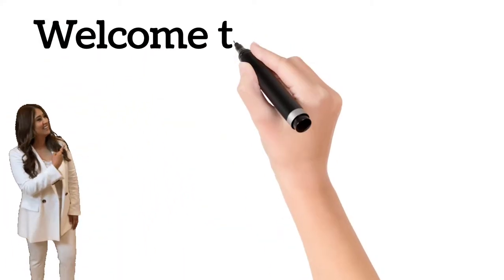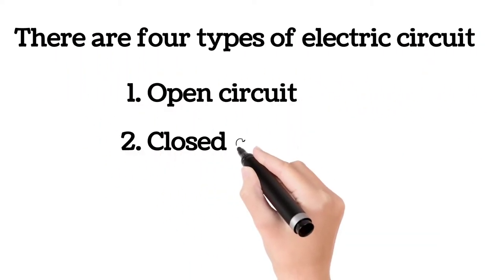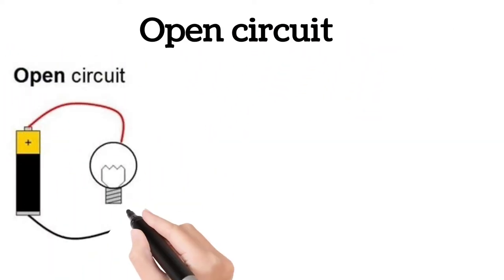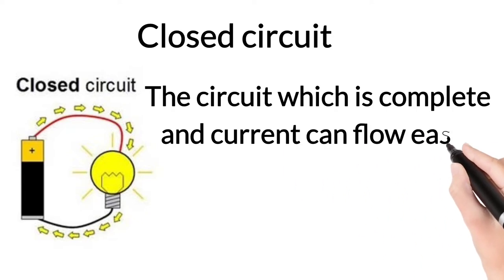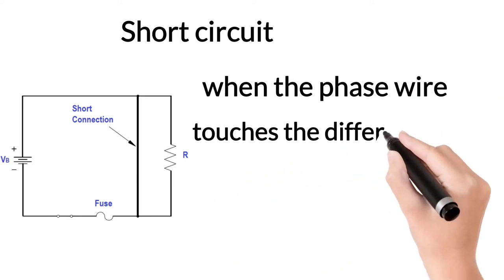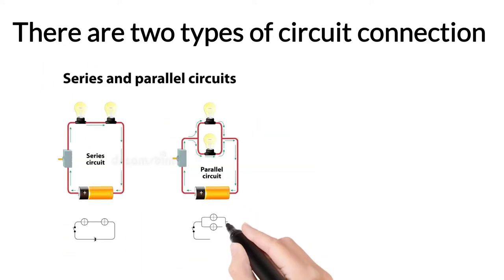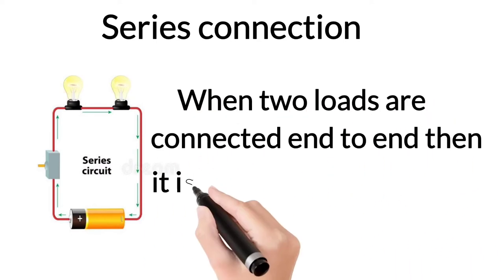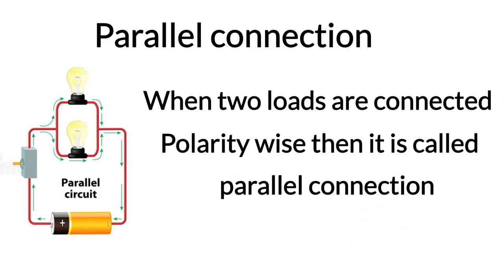Types of Electric circuit | open & short circuit | @electricaldost @electrical5g13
Types of Electric circuit | open & short circuit | @Electrical Dost @Electrical 5G

Queries solved
open circuit
closed circuit
series parallel
closed open circuit
open closed circuit
types of circuit
Circuit types
short circuit board
short circuit explained
closed circuit explained
open circuit explained
types of circuit explained
ITI theory
electrician 1st year
electrician theory
nimi mock test
electrician nimi question
parallel series connection
circuit diagram
types of electrical circuit

any questions please comment it below